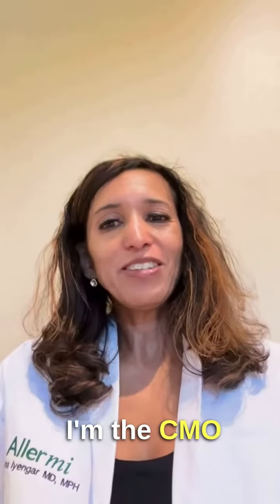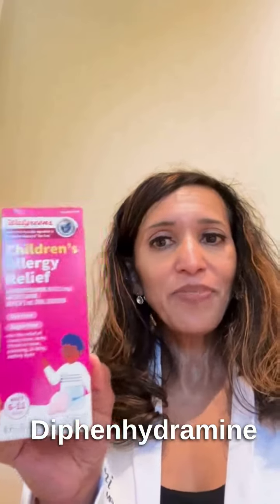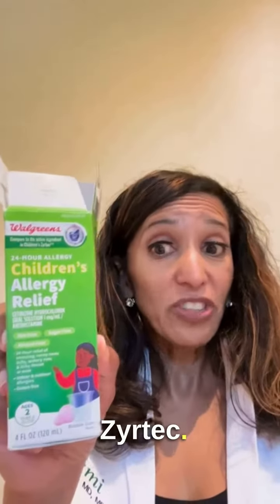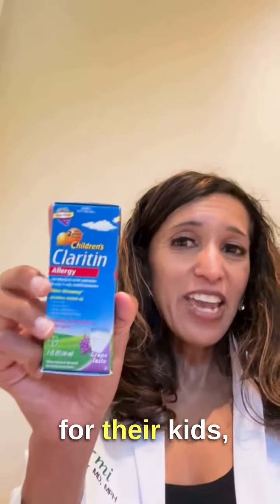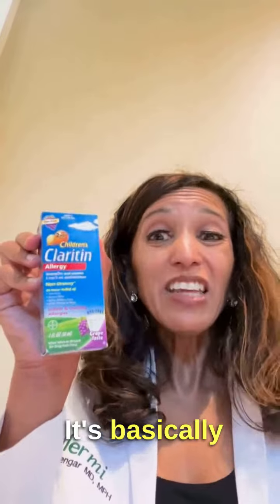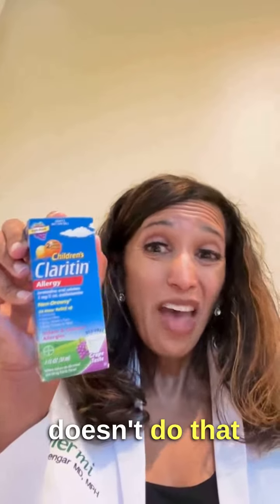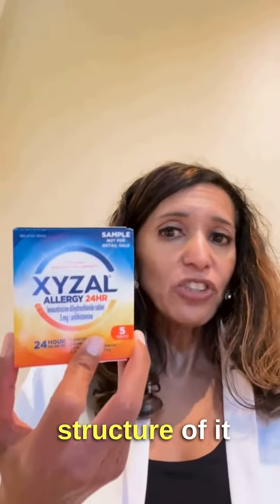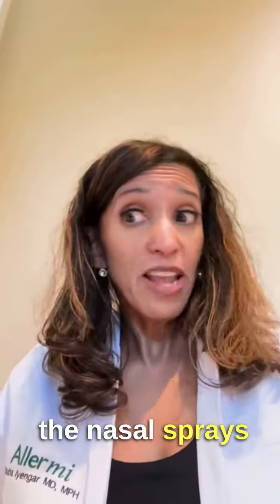Allergist Reviews Over-The-Counter Allergy Medicine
Struggling with seasonal allergies? Our Chief Medical Officer, Dr. Iyengar reviews four over-the-counter allergy medicines. Follow for part 2!

CUSTOMIZED ALLERGY TREATMENT AT HOME:

Using multiple over-the-counter allergy treatments is not ideal for getting through allergies. Most allergists recommend and prescribe nasal sprays. This is because they are considered to be more effective. Nasal sprays go right to the nose to reduce inflammation and prevent it from spreading to the eyes and sinuses. Also, because nasal sprays go directly to the nasal tissue and not the rest of the body, they also usually have far less side-effects than pills. Skip the drugstore and get a personalized all-in-one allergy treatment from the comfort of your home.

Allermi is a customized nasal spray designed by experienced, board-certified allergists to solve your unique seasonal allergy symptoms. The Allermi formula is backed by science to give you the most effective allergy treatment for your individual allergy symptoms.

The best part? Allermi nasal spray is easy to use and delivered to your door. Start your free 30-day trial today to see the difference just one Allermi nasal spray can make on your seasonal allergies.